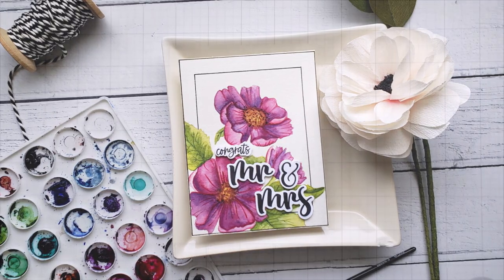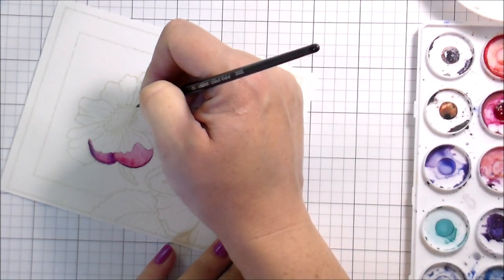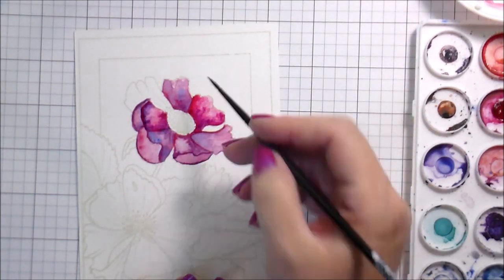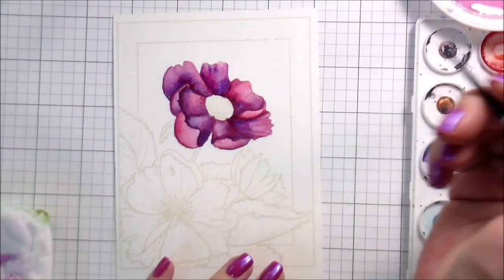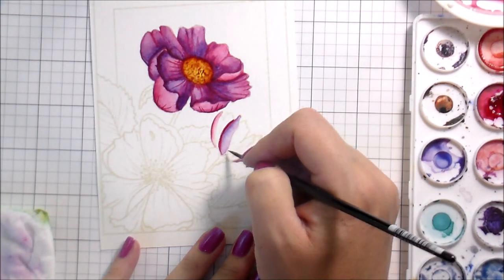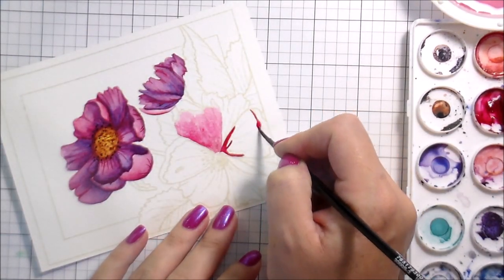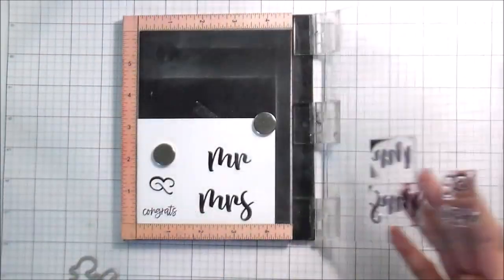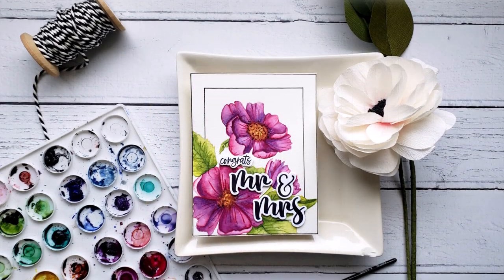No Line Watercoloring Framed Anemones with Kelly Taylor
Kelly Taylor shows no line watercoloring our Framed Anemones with Daniel Smith Watercolors. With the help of our Mr & Mrs Stamps and dies she turns the painting into a wonderful wedding card